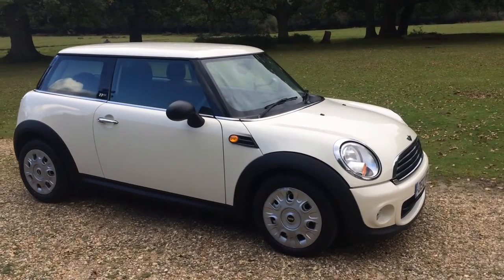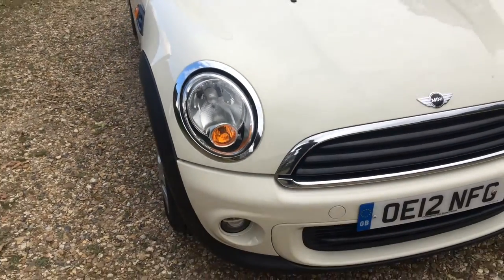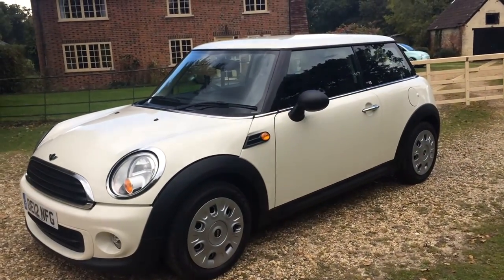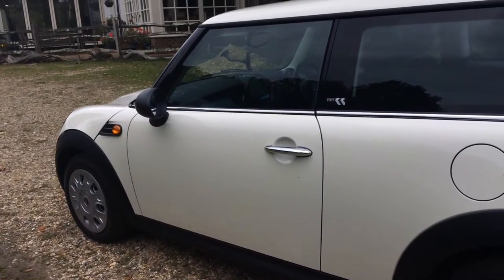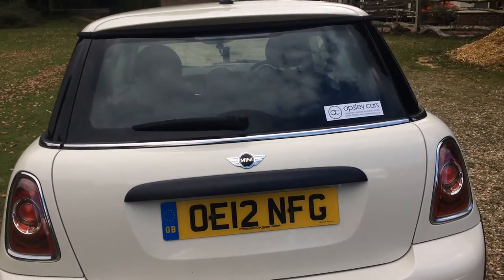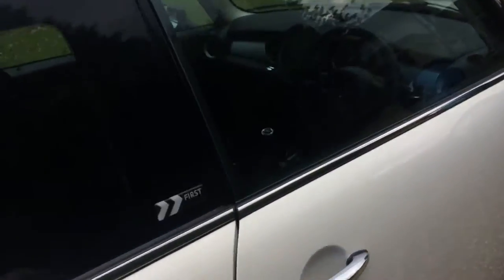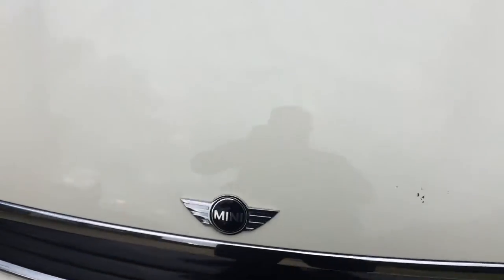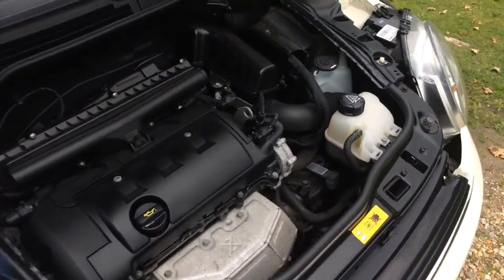MINI First via Small Cars Direct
2012-12 MINI First
73,080 miles
1 lady owner
Full Service History
Long MOT
HPi Clear